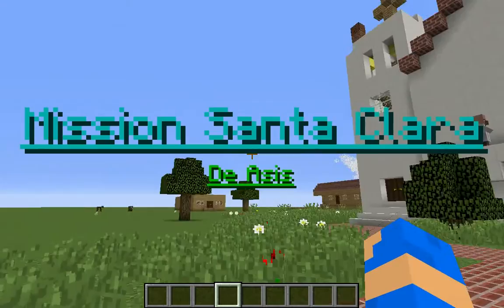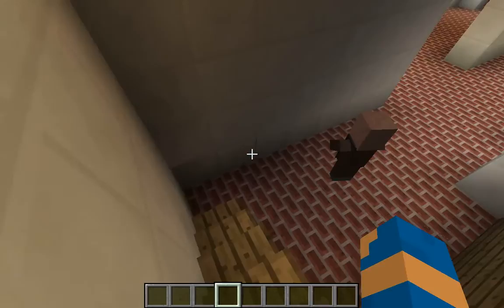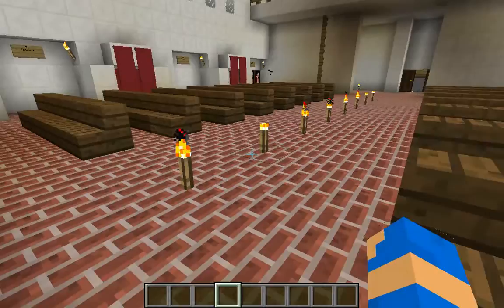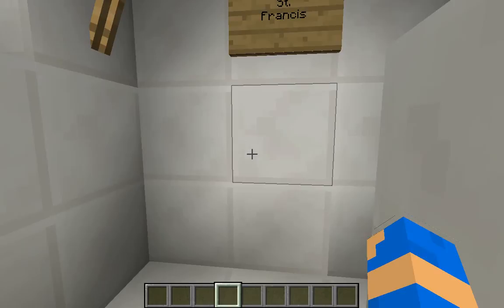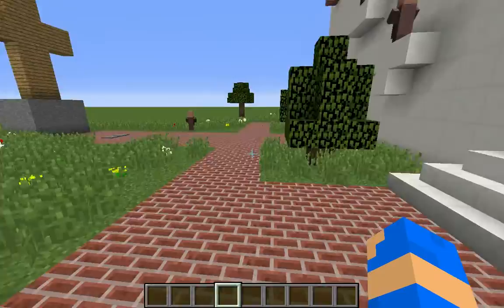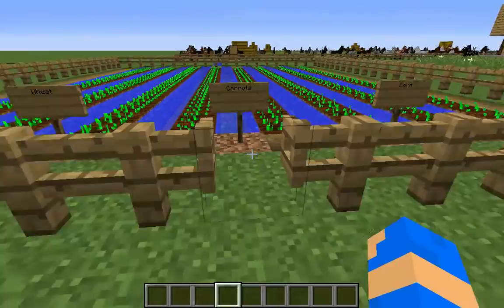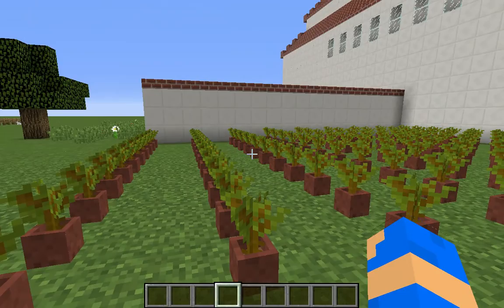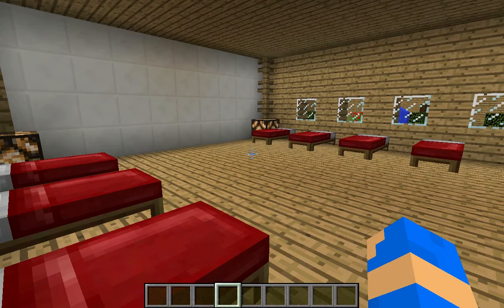Mission Santa Clara De Asis in Minecraft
Kevin's April 12, 2016 4th Grade Mission project.  Info consolidated, scripted, read, and constructed entirely by him in PC Minecraft along with some added mods.